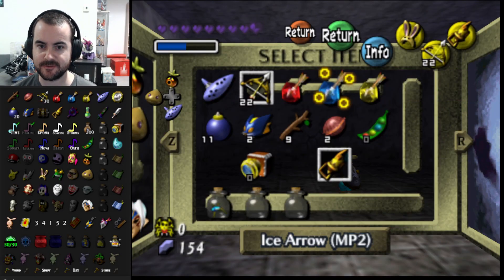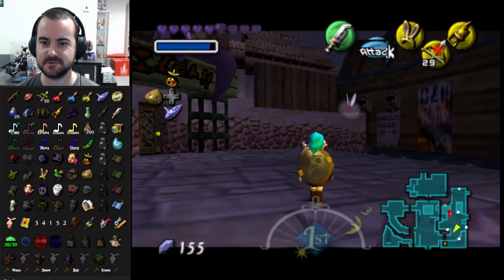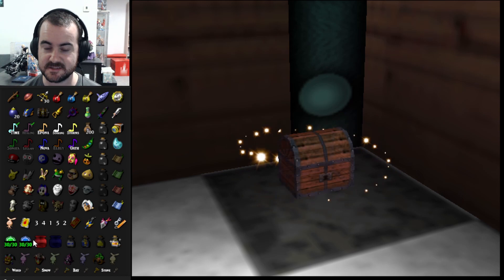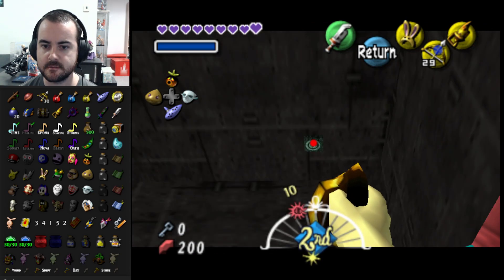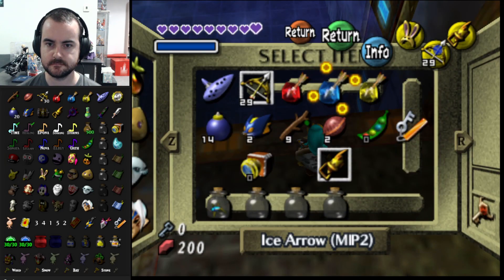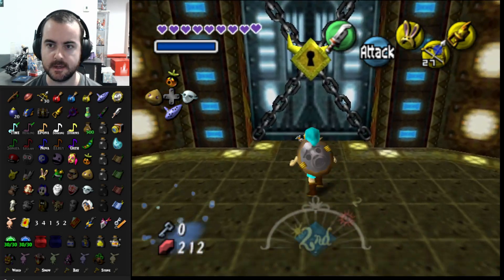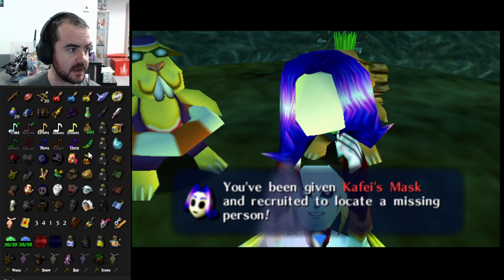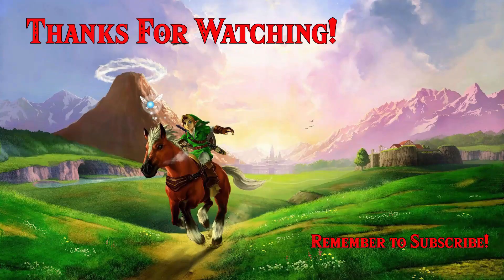I Can't Believe We Actually Get To Do A Dungeon! Majora's Mask Randomizer Pt5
In this episode we journey to the Great Bay Temple.